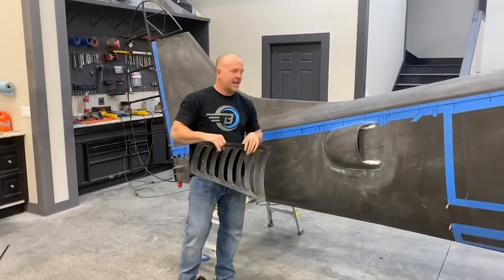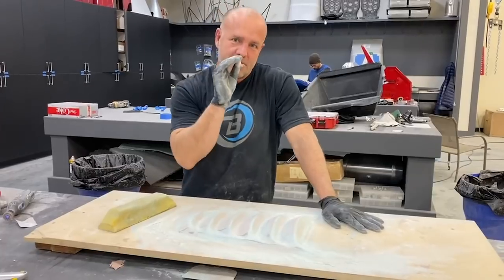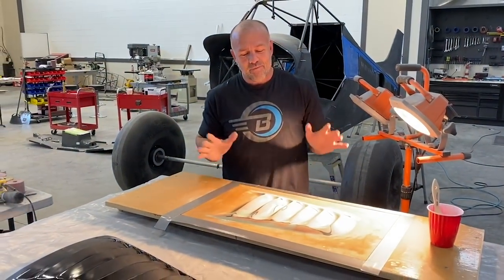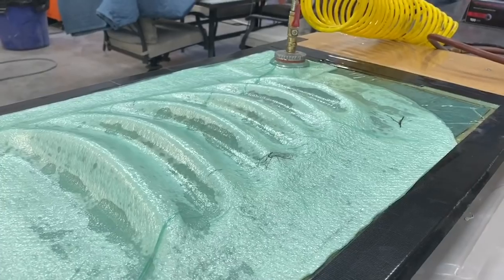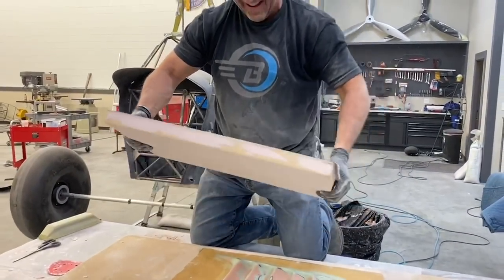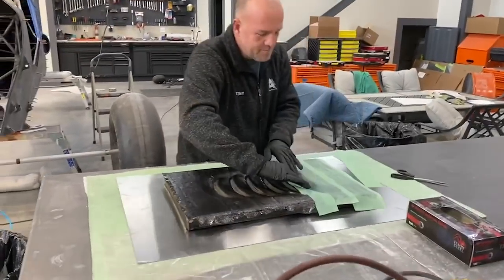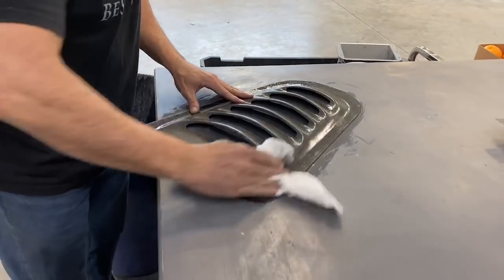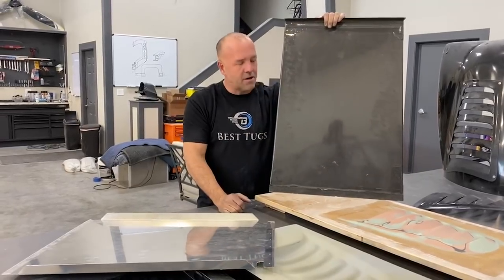🛠Making Carbon Fiber Molds (Scrappy Bush Plane 12)